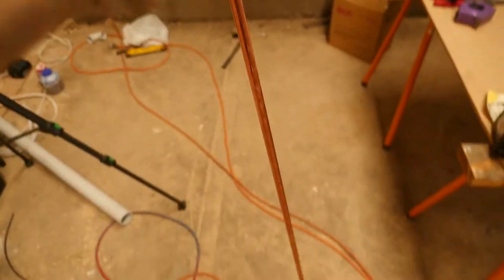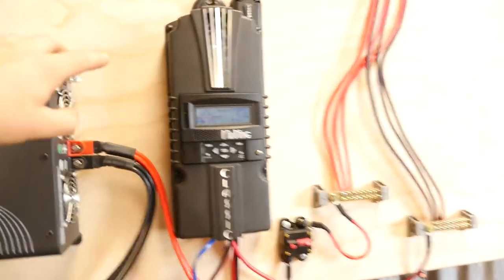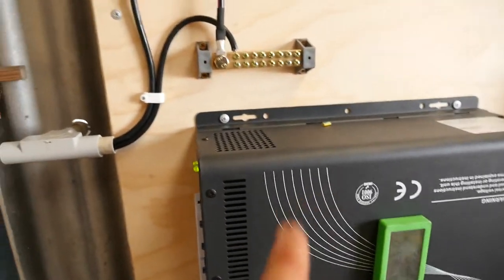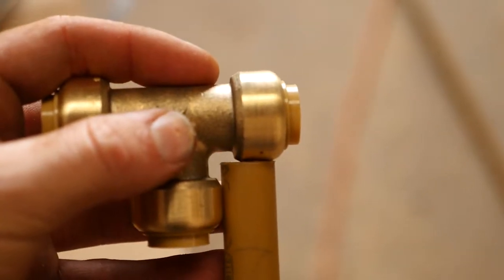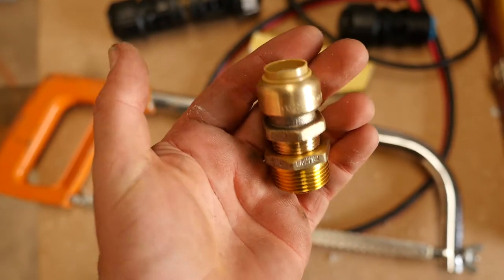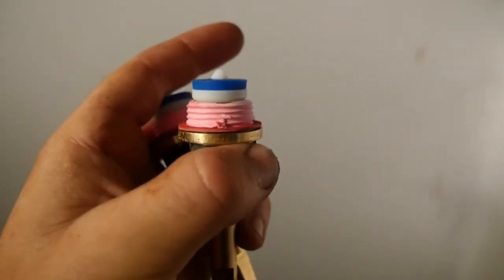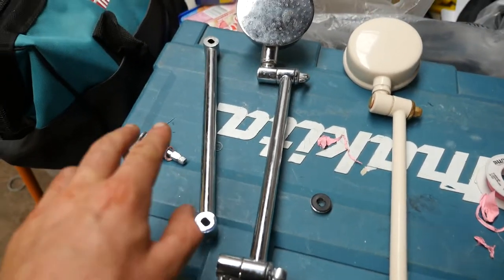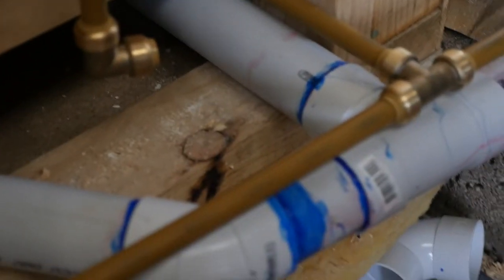Plumbing With Shark Bite Connectors - Building A Tiny House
I temporally plumb the tiny house with cold water using the easy to install shark bite connectors.